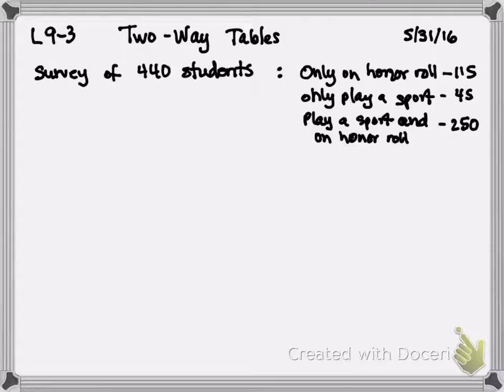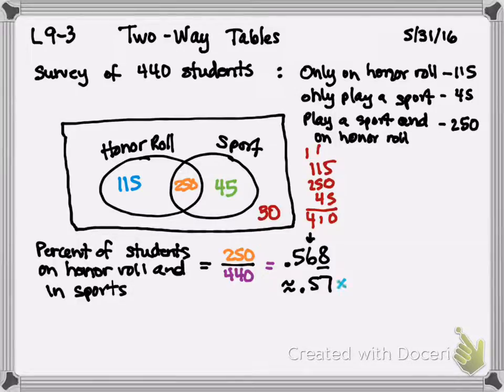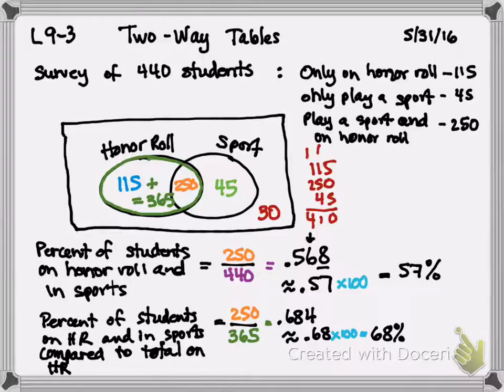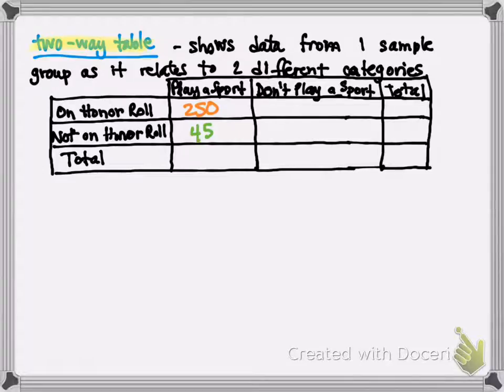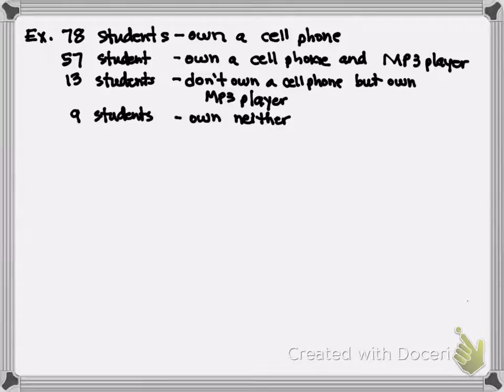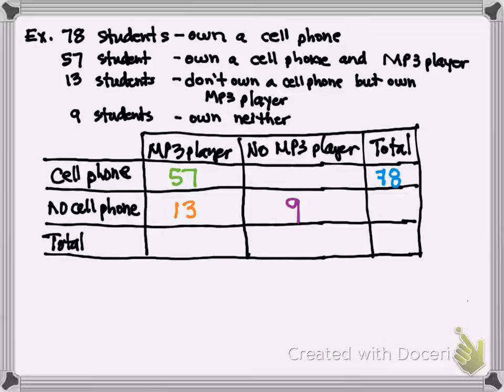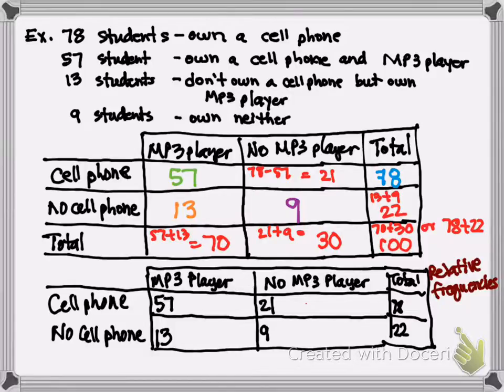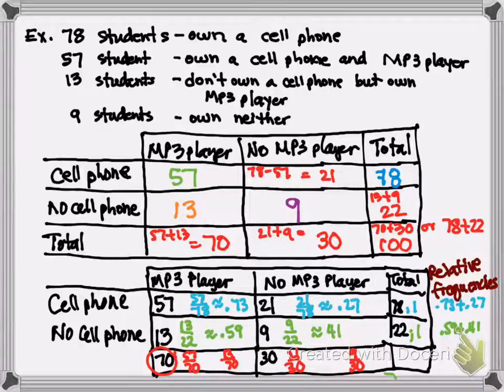Math 8 Two-Way Tables